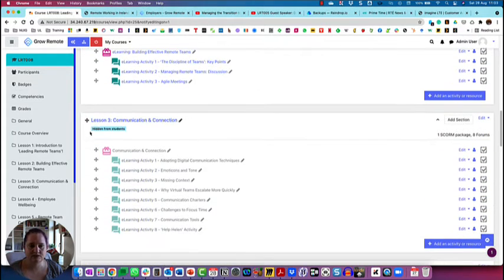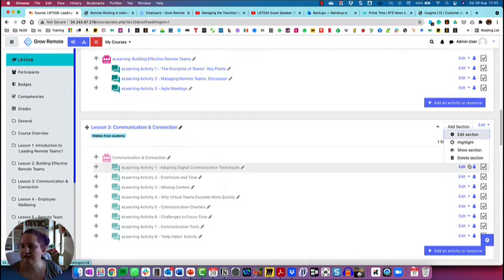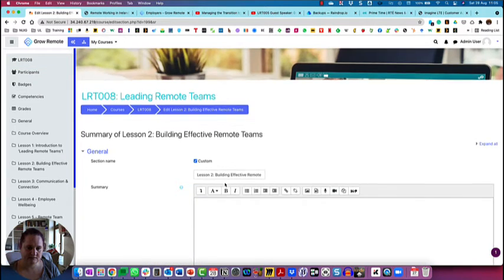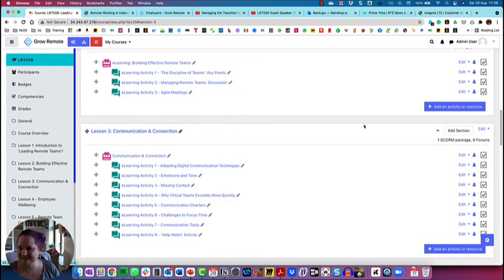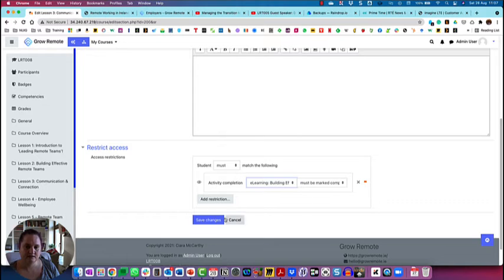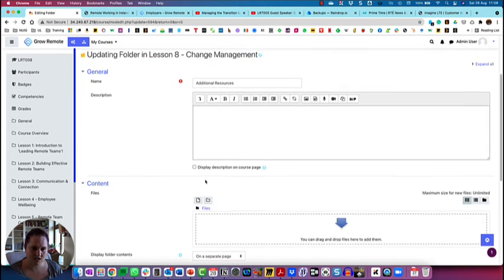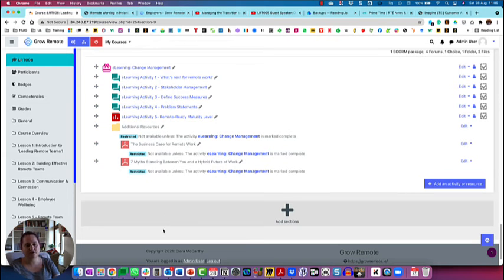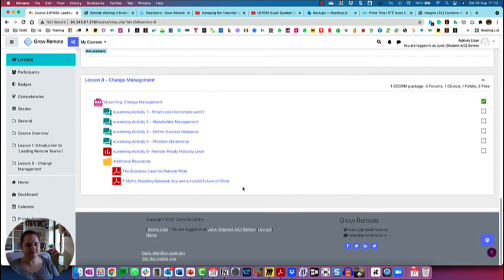AutoReleasing Content to Moodle